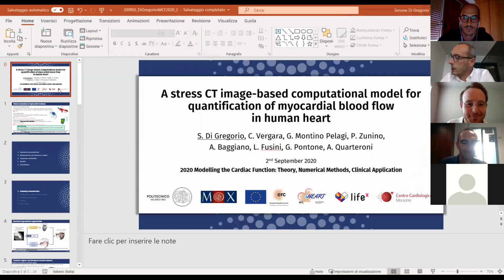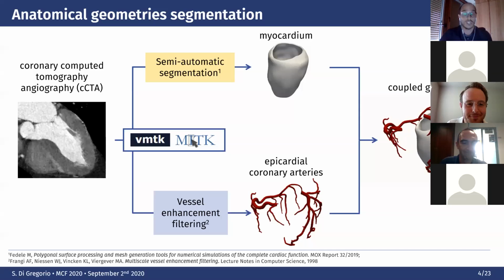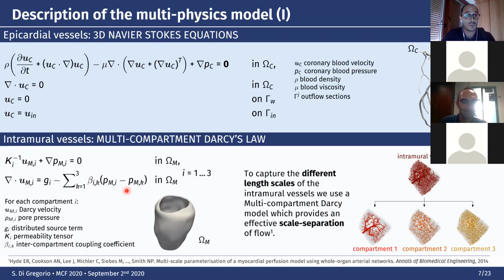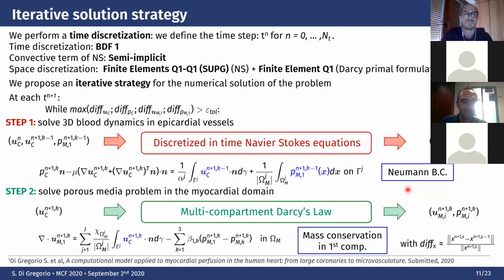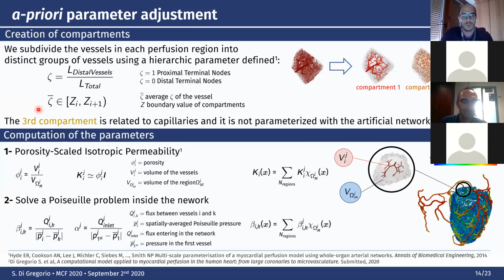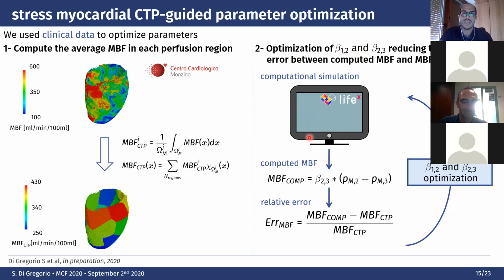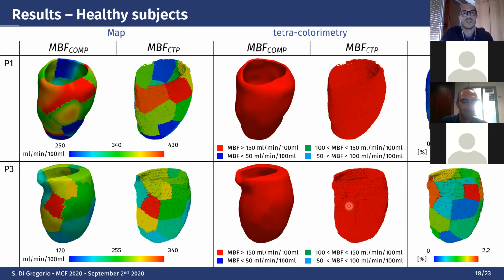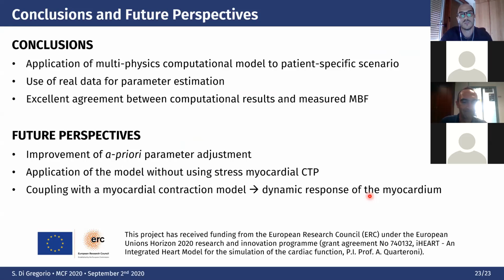MCF2020 - Simone DI GREGORIO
Simone DI GREGORIO - MOX, Department of Mathematics, Politecnico di Milano (IT)
"A stress CT image-based computational model for quantification of myocardial blood flow in human heart"
Talk at the iHEART Conference "Modelling the Cardiac Function", Aug 31 - Sep 2, 2020.